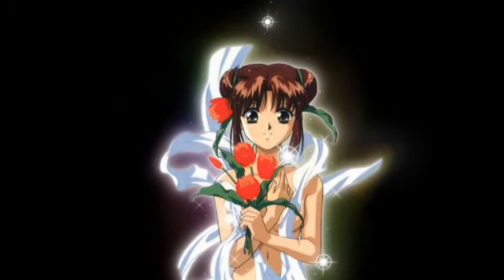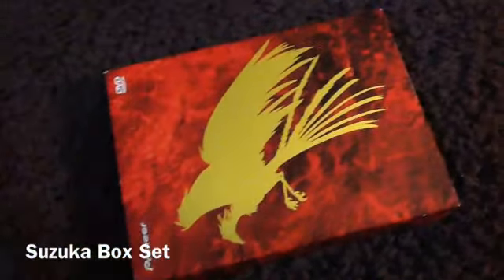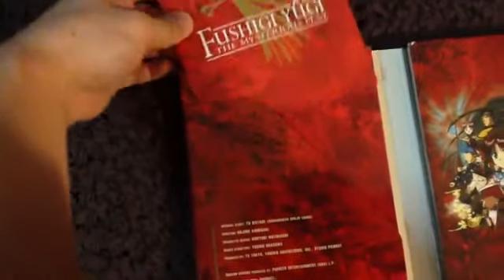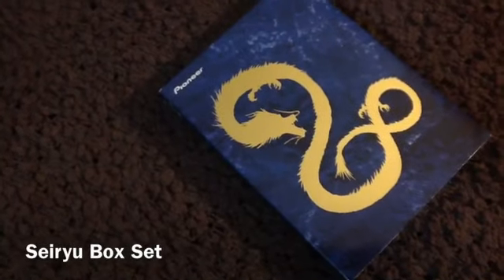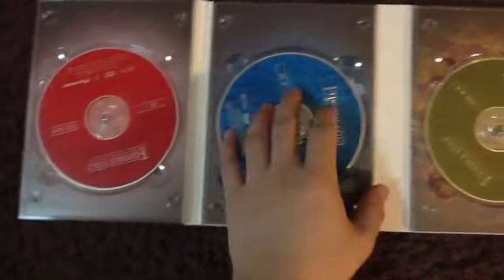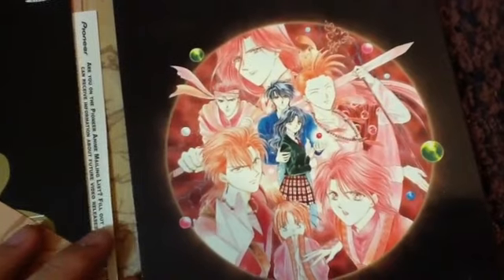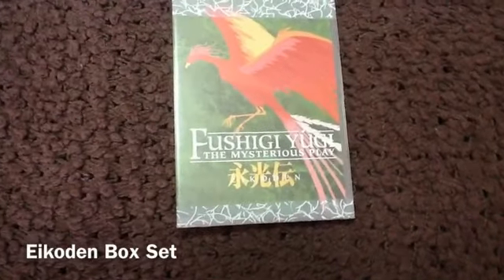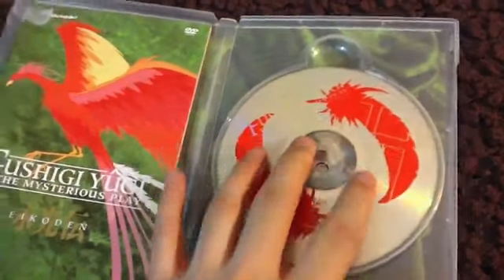Fushigi Yûgi: The Mysterious Play [Anime Package Request]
Package review for Fushigi Yûgi: The Mysterious Play DVD requested by one of my subscriber.

Music used in this video: Freedom Fighters by Two Steps From Hell from the album Invincible.